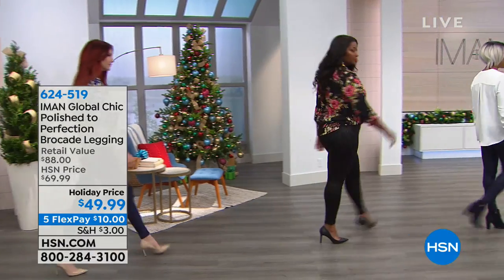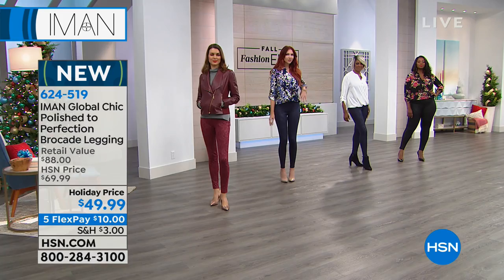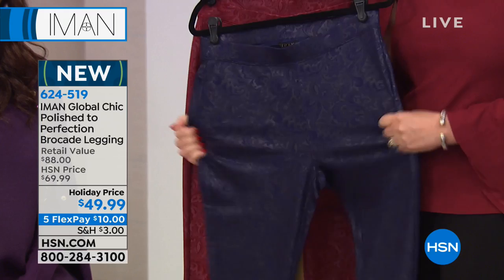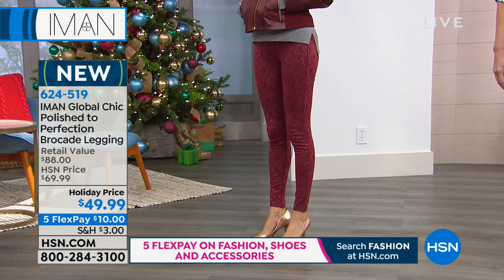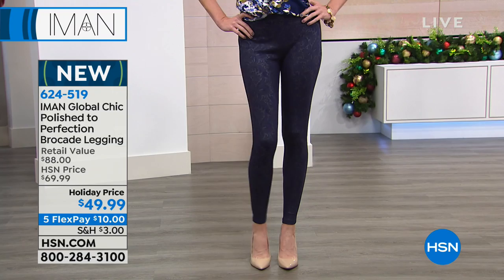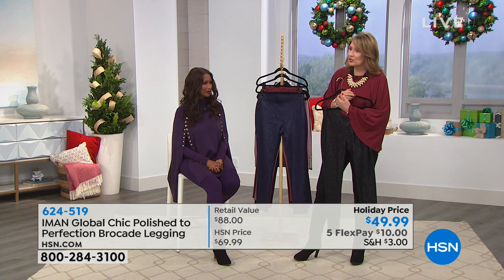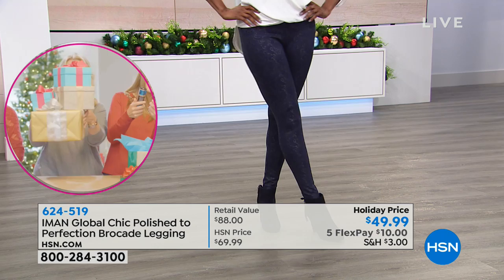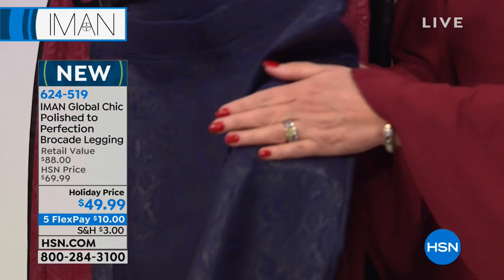IMAN Global Chic Polished to Perfection Brocade Legging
No wardrobe is complete without the latest musthave bottom leggings. The answer to your whattowear dilemma, this printed brocade legging...